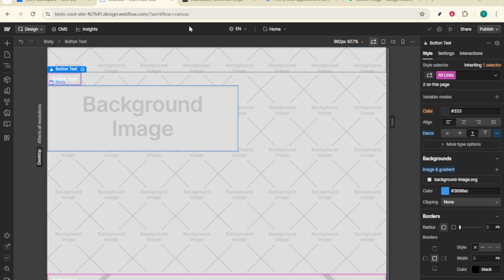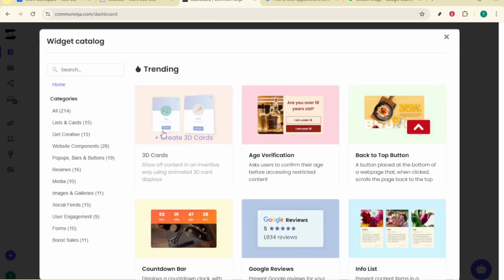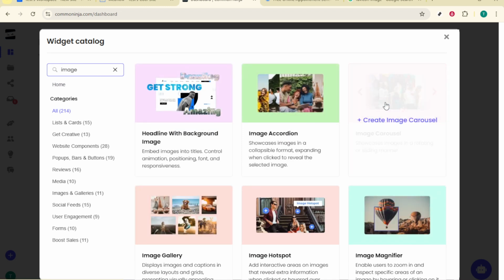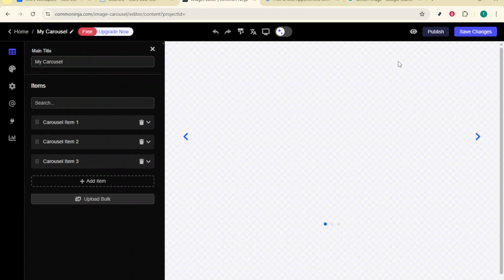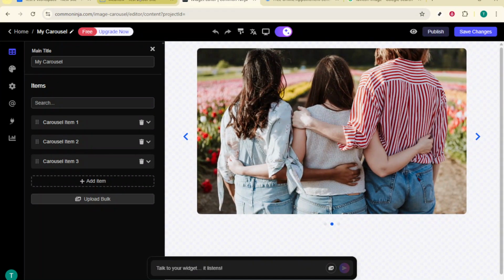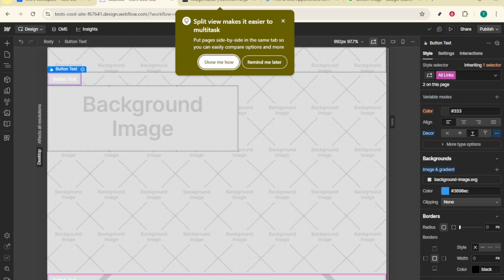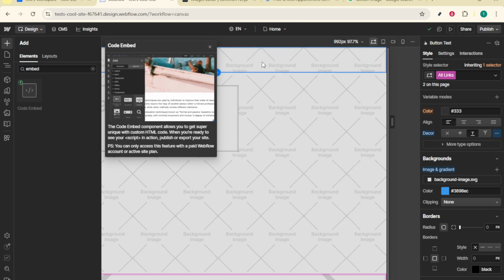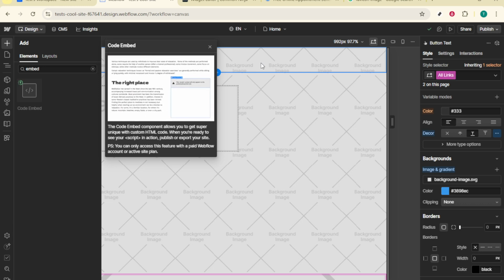How to Add Image Gallery to Webflow [2025 Guide]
In today's video, we cover Webflow tutorial, image gallery, Webflow guide, web design tips, add image gallery, 2025 Webflow, website design, Webflow basics, responsive design, gallery setup, front-end development, website tips, design tutorials, Webflow images, digital portfolio, UI design, web development tips, visual storytelling